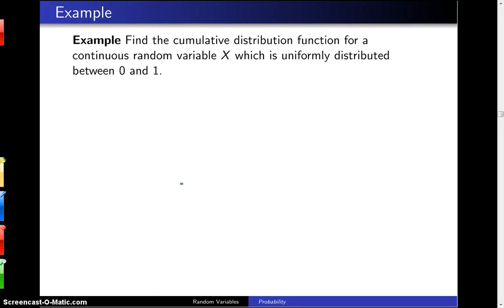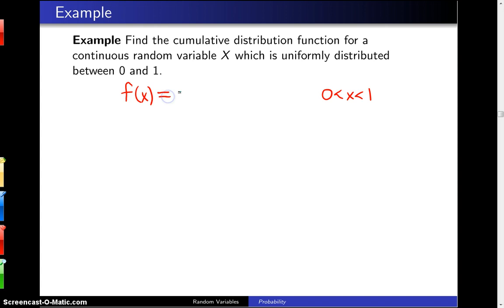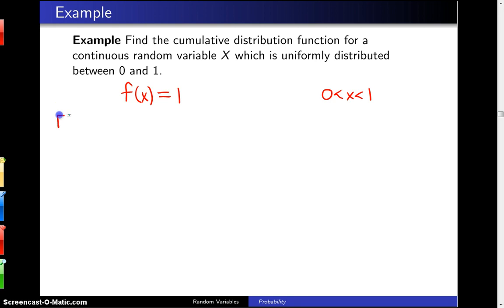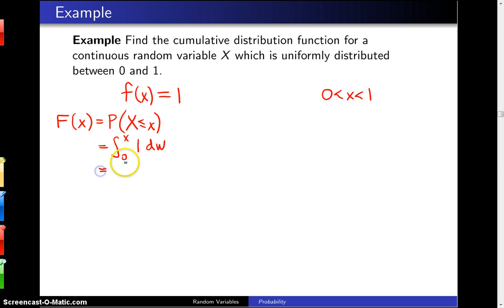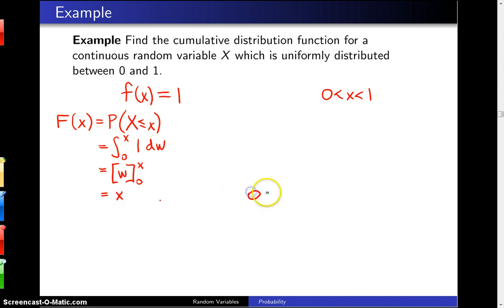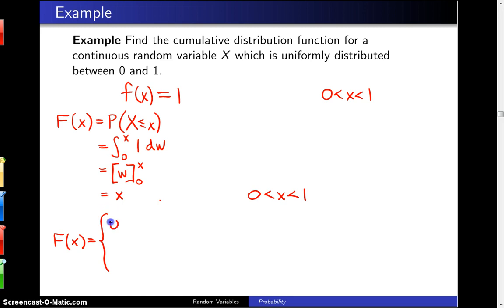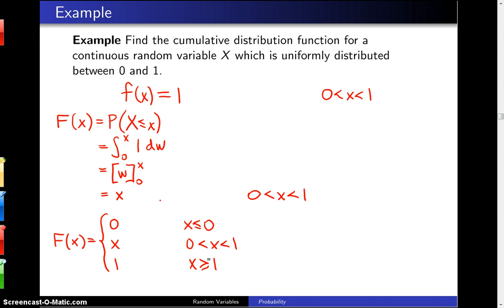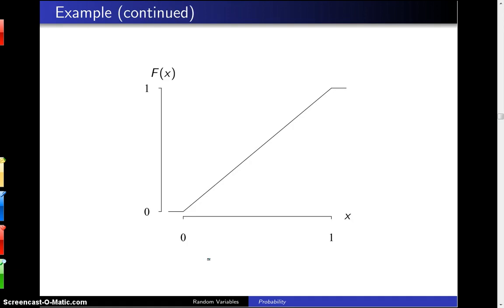Cumulative distribution functions -- Example 3